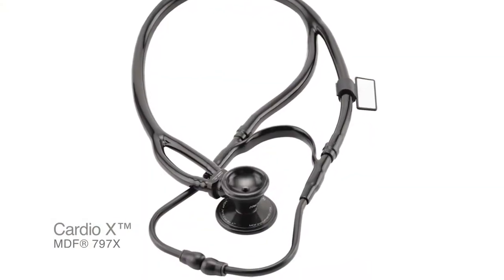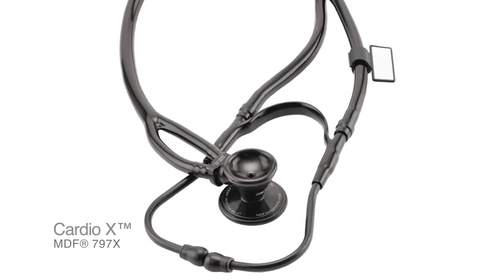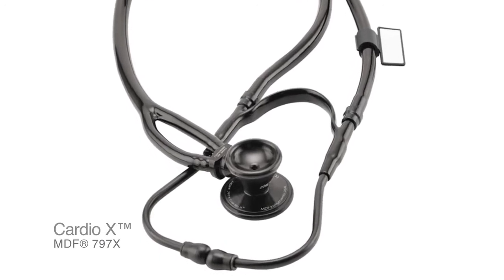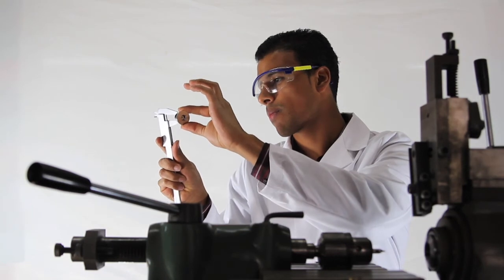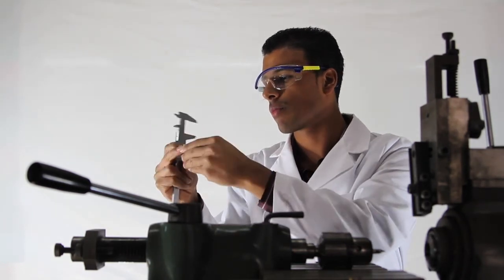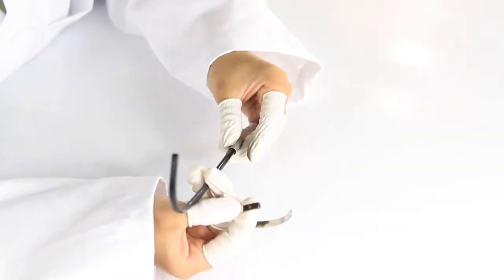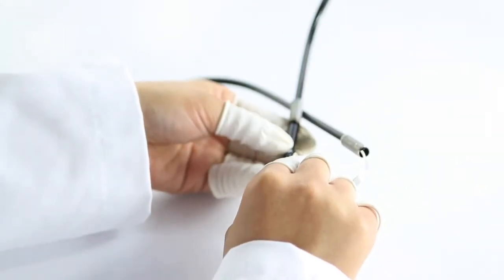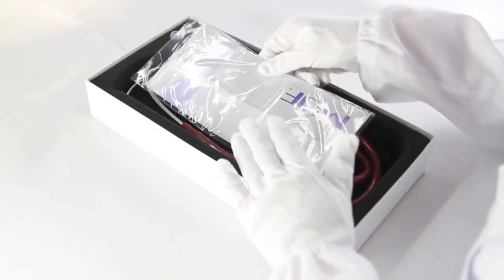MDF® Instruments Cardio X™ Stethoscope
It might sound like a contradiction—a lightweight
cardiology stethoscope. But it doesn't stop there. It has a
classic Sprague Rappaport-like dual acoustic output, but
with an innovative, patented X-configuration dual-lumen
tube construction that eliminates the rubbing that can
cause acoustic interference. The convertible cardiology
bell can be quickly replaced with a pediatric diaphragm
for versatility in assessing adult and pediatric patients.
Precisely handcrafted, the Cardio-X™ delivers accurate
auscultation of heart, lung, and Korotkoff sounds with
acoustic integrity and clarity, and is quite simply the
ultimate in auditory diagnostics with unmatched
performance and durability.